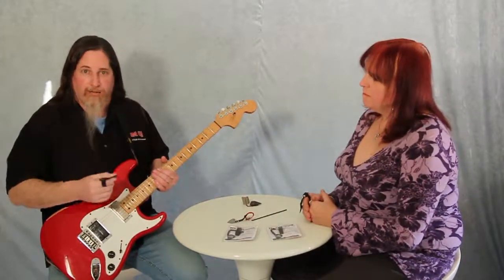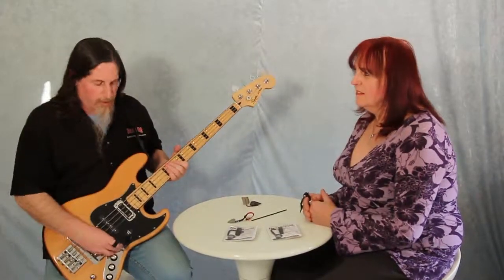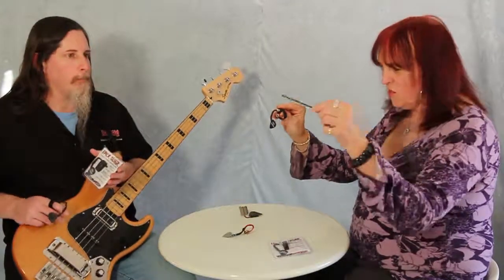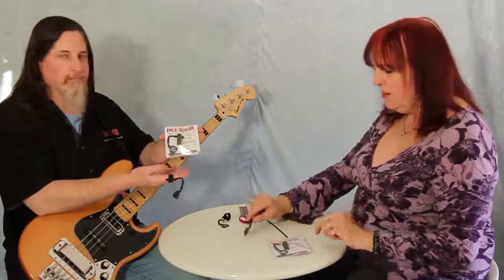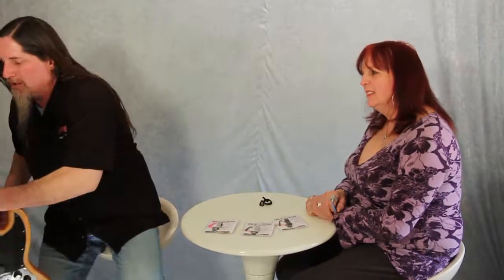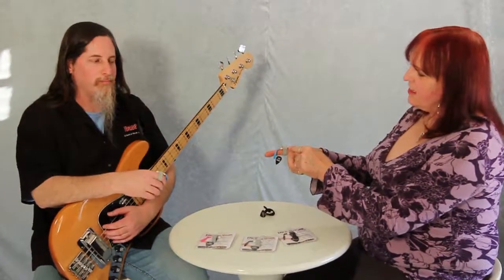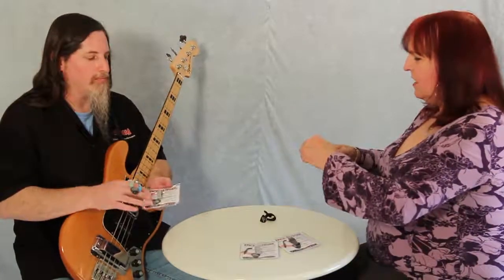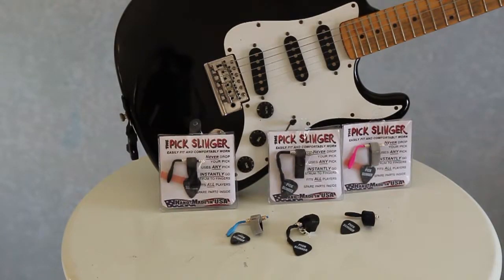Meet Pick Slinger